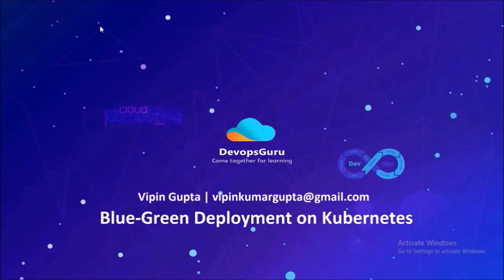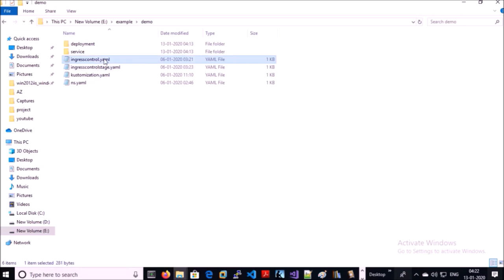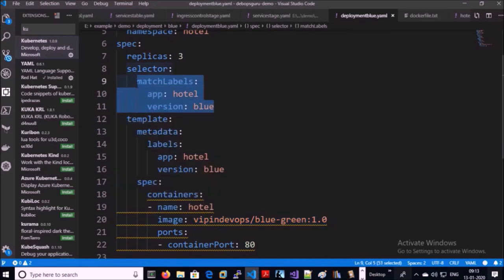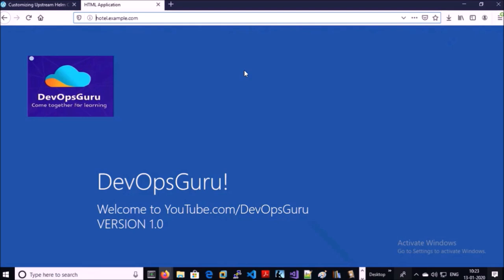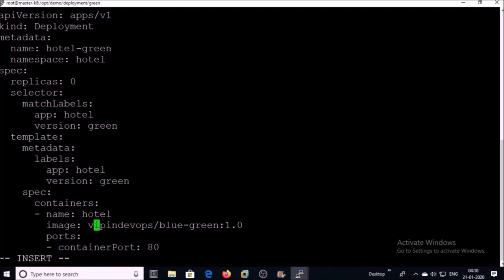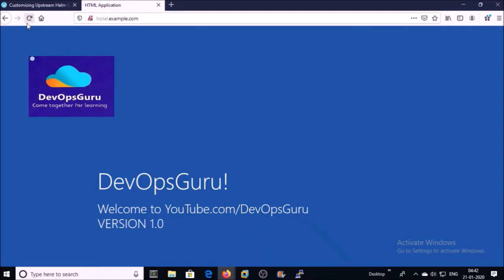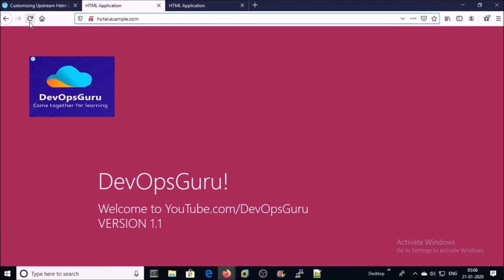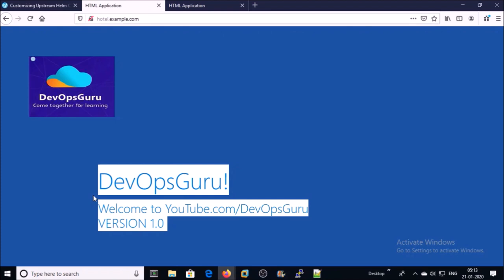Kubernetes blue/green deployment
A Blue/Green deployment is a way of accomplishing a zero-downtime upgrade to an existing application. The “Blue” version is the currently running copy of the application and the “Green” version is the new version. Once the green version is ready, traffic is rerouted to the new version.